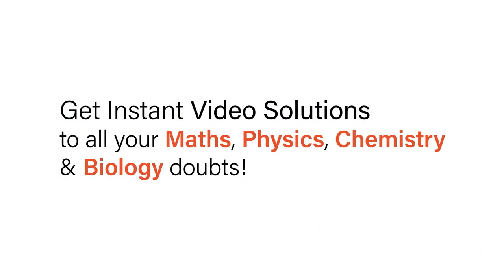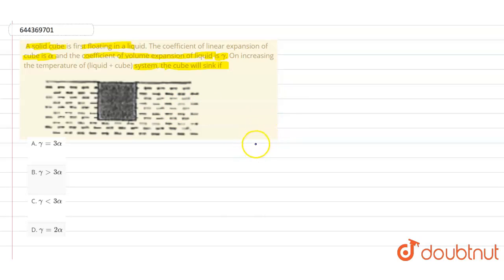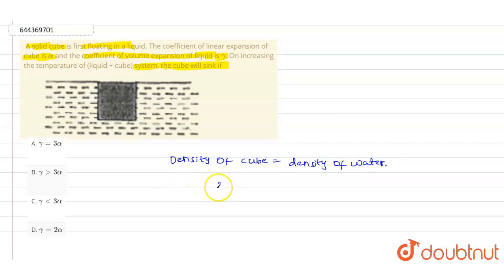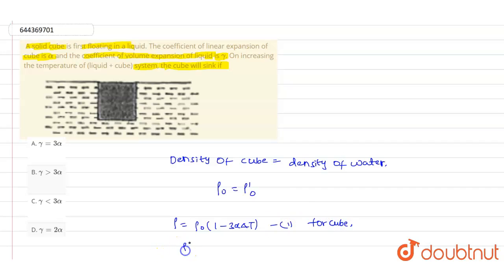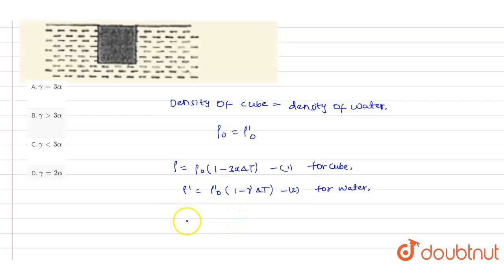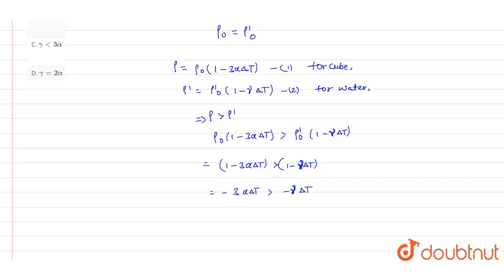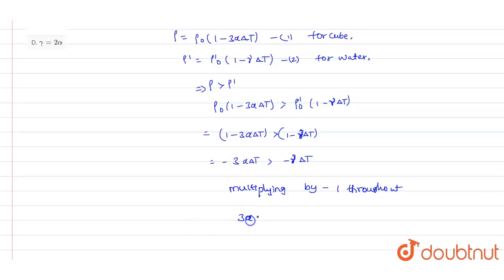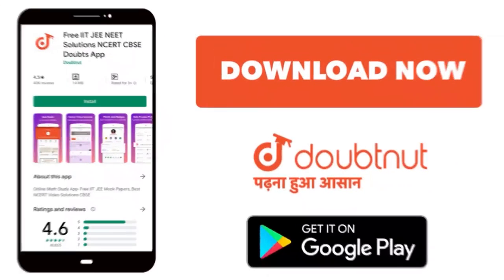A solid cube is first floating in a liquid. The coefficient of linear expansion of cube is alph...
A solid cube is first floating in a liquid. The coefficient of linear expansion of cube is alpha and the coefficient of volume expansion of liquid is gamma. On increasing the temperature of (liquid + cube) system, the cube will sink if
Class: 12
Subject: PHYSICS
Chapter: THERMAL PROPERTIES OF MATTER
Board:IIT JEE

👉 Have Any Query? Ask Us.